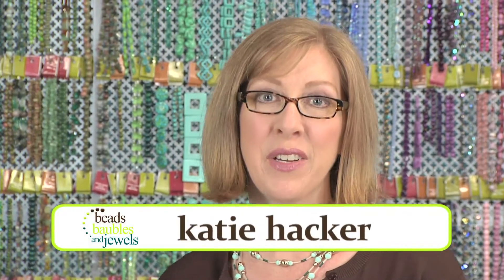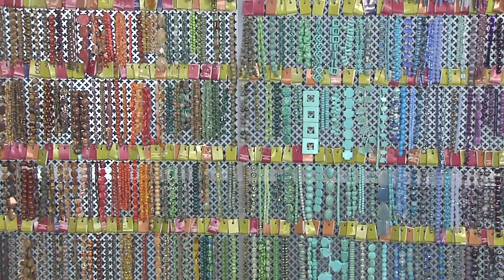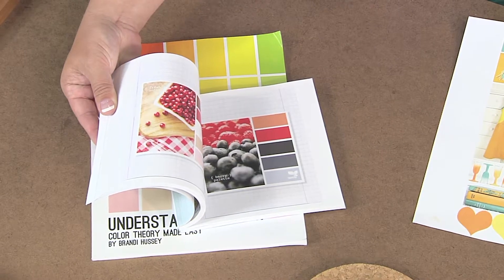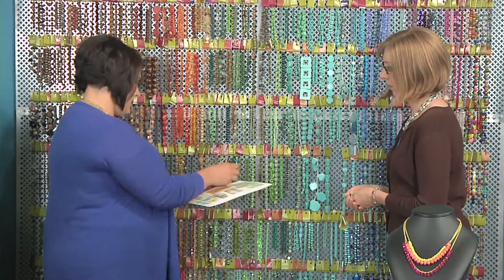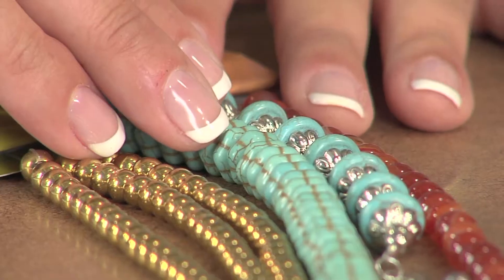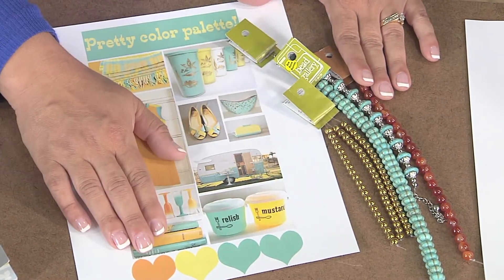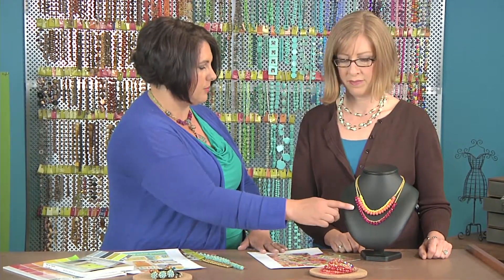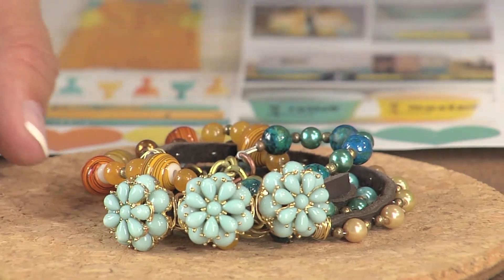Be inspired by color palettes on Beads, Baubles and Jewels with Erin Prais-Hintz (2109-1)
Erin Prais-Hintz shows how to find a color palette and choose beads based on those colors to make an embellished clasp. Join 13 jewelry artists who demonstrate new twists on traditional jewelry making techniques on Beads, Baubles and Jewels with host Katie Hacker. Each artist has an in-depth lesson on two heirloom techniques. Katie finishes each show with a Beading Lesson sharing a few of her favorite traditional techniques.